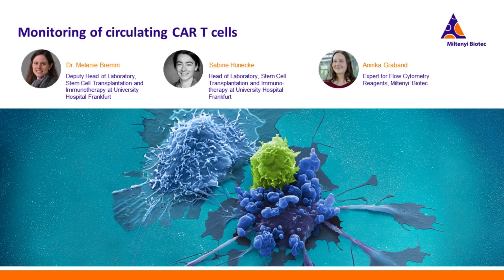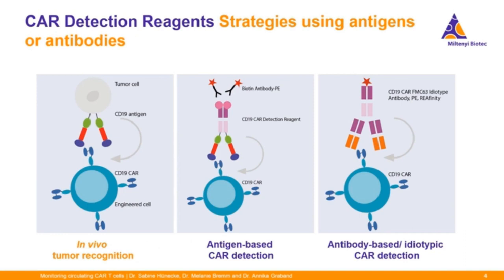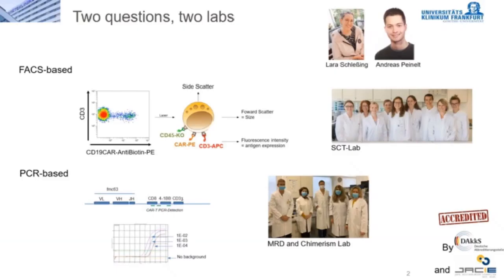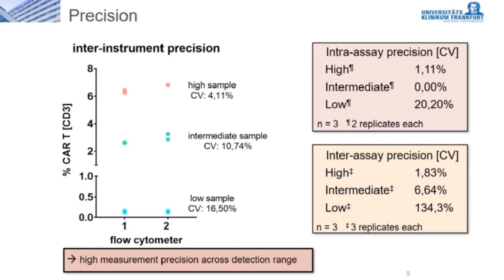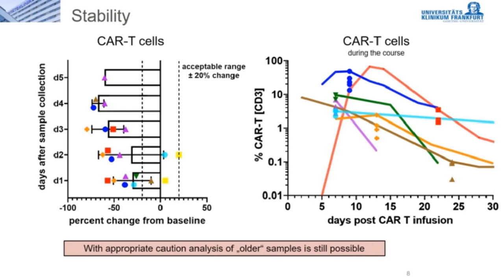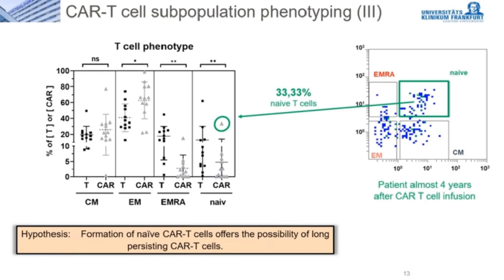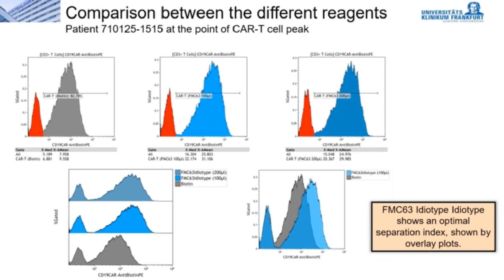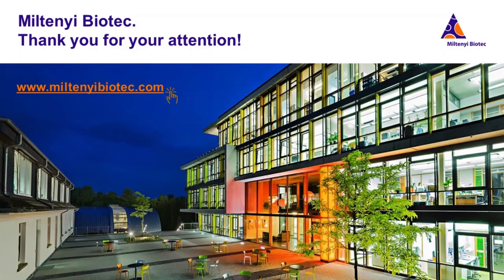Monitoring of circulating CAR T cells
Presented By: Dr. Annika Graband, Dr. Sabine Hünecke and Dr. Melanie Bremm

Speaker Biography:Annika is Miltenyi Biotec’s Product Manager responsible for the cell and gene therapy reagents portfolio, including CAR detection reagents and StainExpress™ dry antibody cocktails. During the past year, she has been working together with R&D to advance the development of tools that enable highly reliable and standardized cell and gene therapy analytics.
Sabine Hünecke received her Ph.D. in 2009 at the Goethe-Universität in Frankfurt, Germany, in the fields of stem cell transplantation and immunology. After her time as post-doc, in which she worked on optimizing cellular therapies their quality control and immune monitoring in patients, she became head of the laboratory for stem cell transplantation and immune therapies in 2012 at the University Hospital in Frankfurt. There, Sabine continues to work on the research of cellular immunotherapies, the immune monitoring of transplanted patients and the further development of cell purification methods and flow cytometric analysis for the characterization of stem cell transplants and cellular preparations.
Melanie Bremm performed her Ph.D. projects at the Goethe-Universität in Frankfurt, Germany, and then continued her Postdoc studies at the laboratories for stem cell transplantation and immunotherapies at the University Hospital in Frankfurt until 2012. Melanie took over the role as deputy head in the same laboratories in 2013 then and - as an example - since then is working on developing new cellular immunotherapies, assessing the cellular immune status in patients using flow cytometry and ensuring the production & quality control of stem cell preparations and immunotherapies under GMP.

Webinar: Monitoring of circulating CAR T cells

Webinar Abstract: The expansion and persistence of CAR T cells within patients is the key to a successful treatment. Therefore, monitoring of CD19 CAR T cells following infusion  is of utmost interest. The CAR detection reagent is the most critical reagent for CAR T cell flow cytometry assays. When selecting a strategy for CAR detection, the impact of the reagent on the assay specificity and reliability must be taken into consideration. Join Dr. Sabine Hünecke and Dr. Melanie Bremm from University Hospital Frankfurt and Dr. Annika Graband from Miltenyi Biotec to learn about.